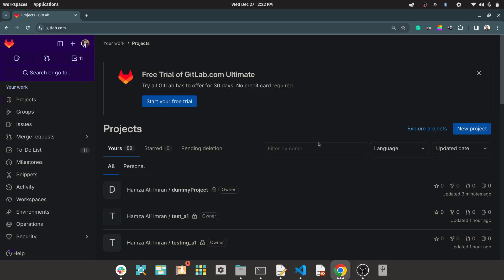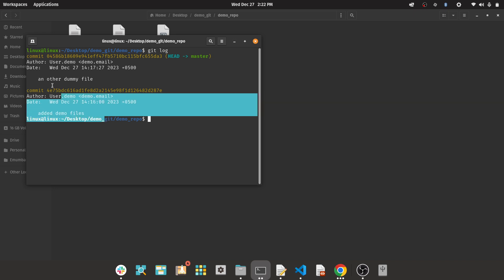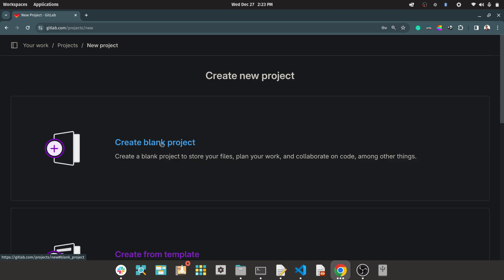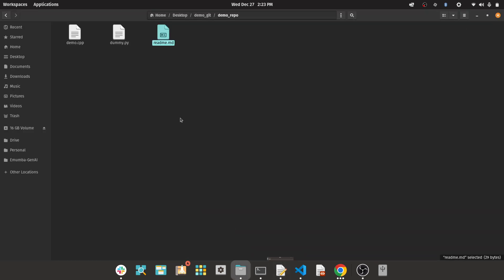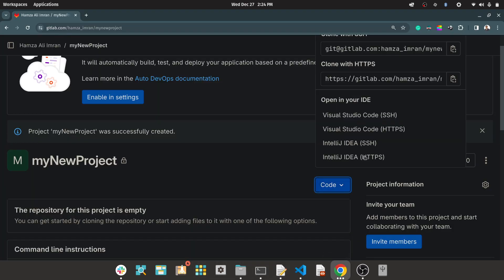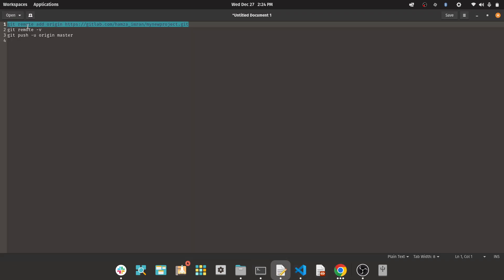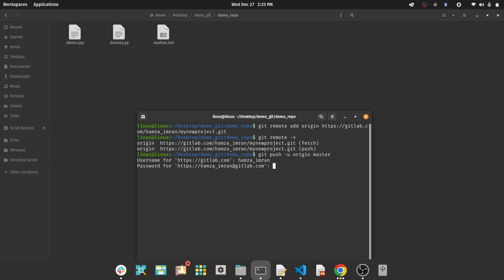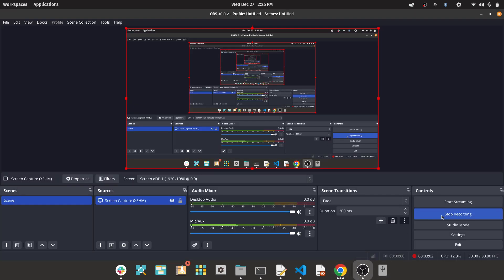Migrating Your Local Git Repository to GitLab: A Step-by-Step Guide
In this tutorial, we'll walk you through the process of uploading an existing Git repository to GitLab. Follow along as we demonstrate each step, from creating a new project on GitLab to pushing your existing repository and ensuring a smooth transition. By the end of this video, you'll have your codebase securely hosted on GitLab, ready for seamless collaboration and version control. Let's get started